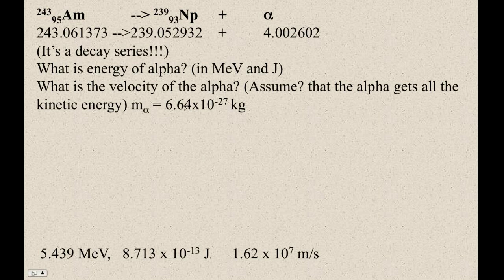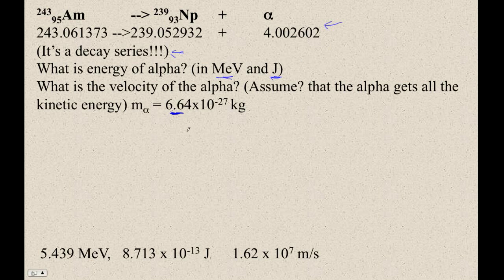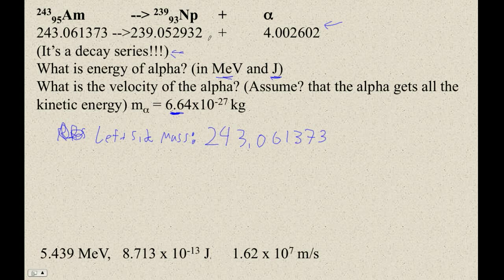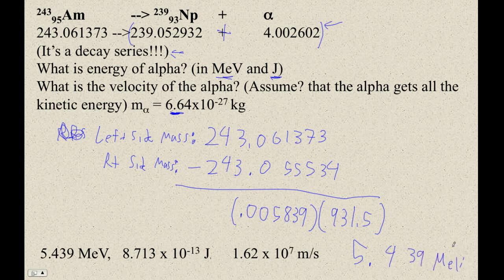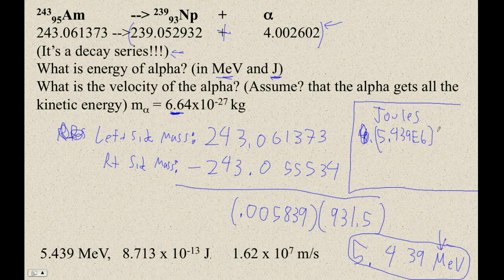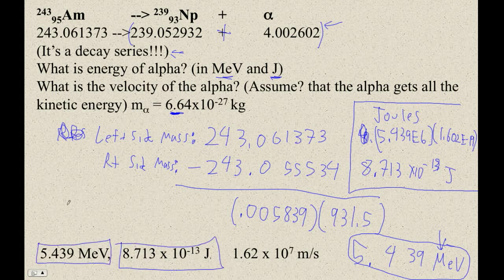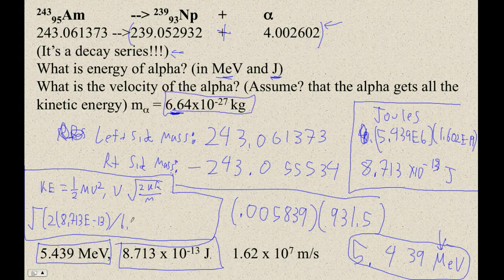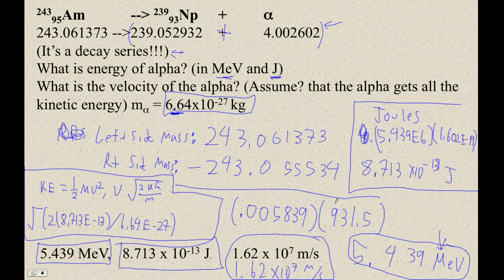HTPIB30E Alpha Decay Example 2